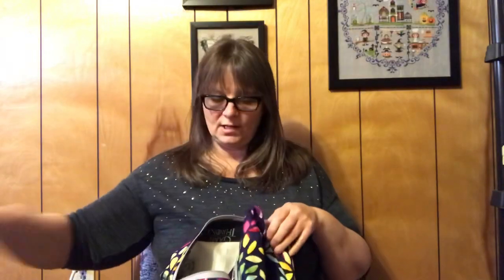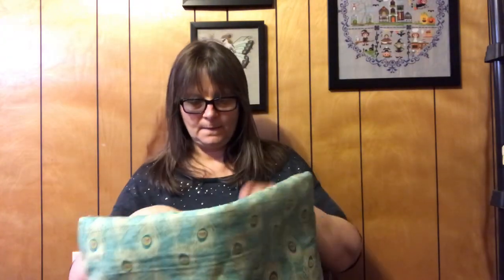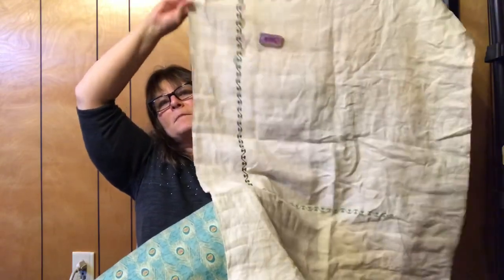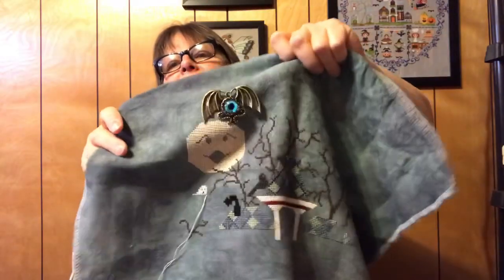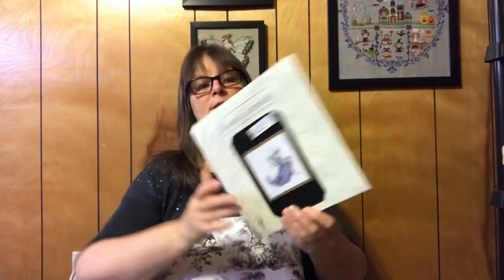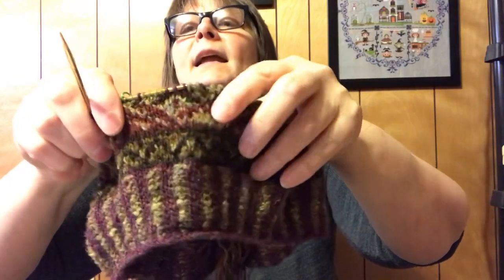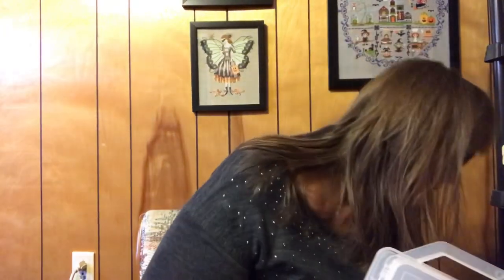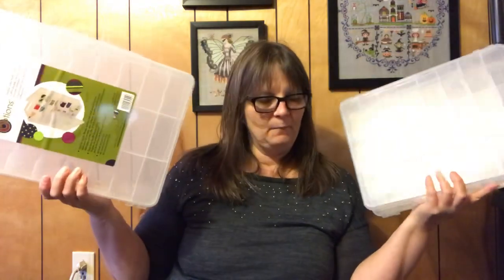Flosstube 49 wips, knitting, purchases